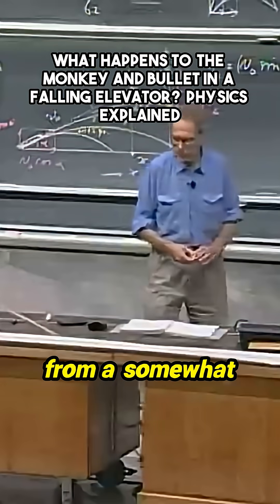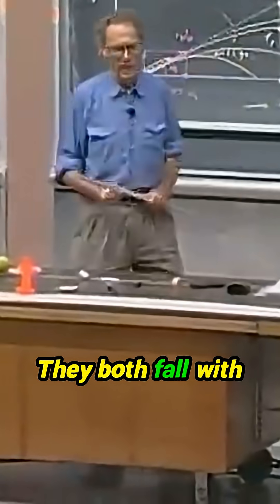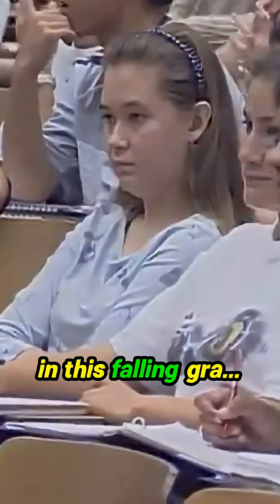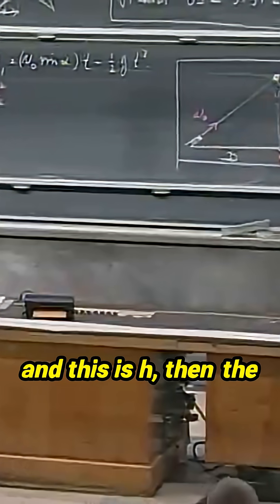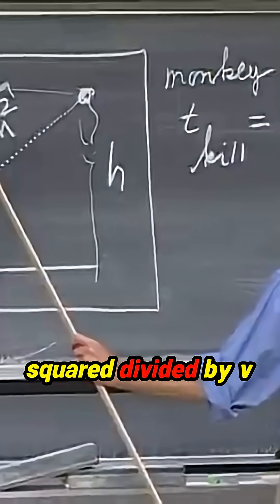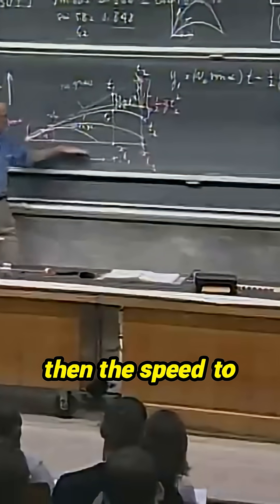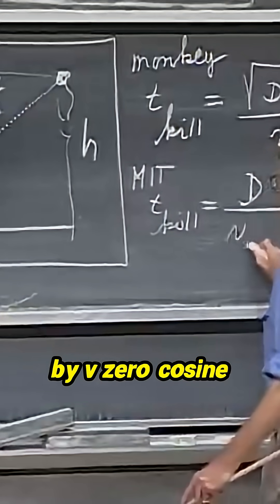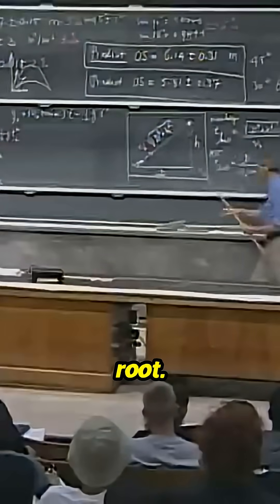What Would a Monkey Do While Facing a Bullet? 🤔🐒💥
Imagine a scenario where a monkey and a bullet are in a free-falling elevator – what insights can that reveal about physics? This thought-provoking analysis flips the script, placing the intelligent monkey at the center of the action as it contemplates its fate when a bullet is heading for it. Armed with calculations involving distance and speed, the monkey uses its wits to assess its odds. Not only does this curious case offer a peek into the principles of motion and acceleration, but it also challenges conventional perspectives in a fun and enlightening way. Dive into this captivating exploration of physics where intellect meets gravity!